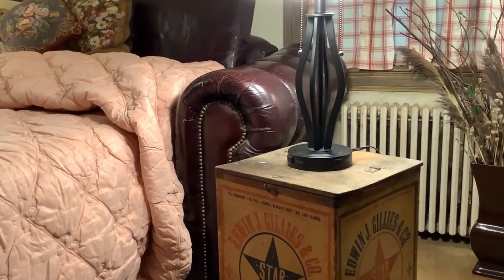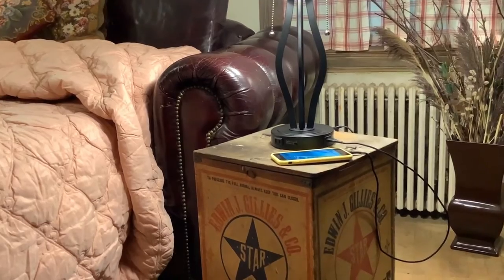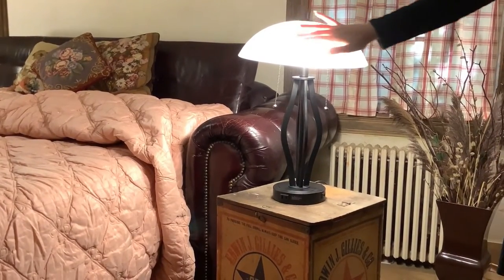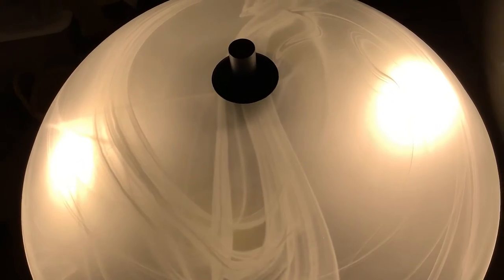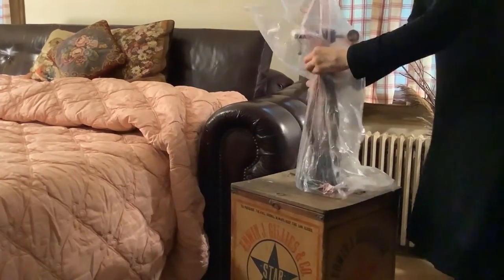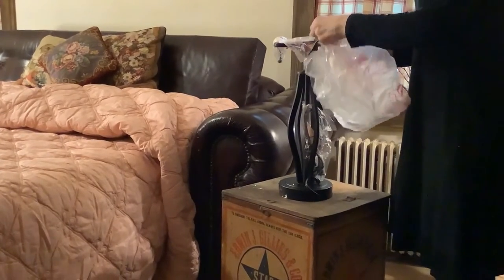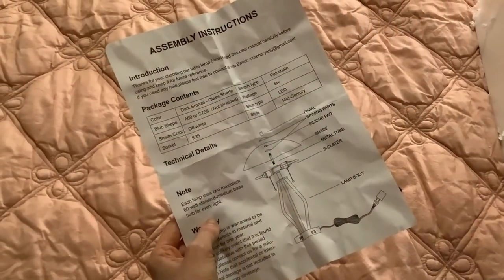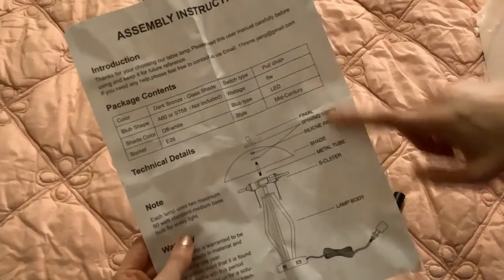ART DECO MINIMALIST APPEAL WITH HAMUCD TABLE LAMPS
We have spent more time at home than ever in the last year, and many of us still work from home. Looking to redecorate for function and style? Consider the HAMUCD Table Lamp Set. These versatile table lamps are suitable for Bedside Table Lamps, Living Room End Tables, or foyer. They are stylish and functional because these lamps each have 2 USB Ports and Outlet in the base. And the glass mushroom shade provides full yet soft warm light.

These lamps are a set of two matching lamps. They are 14 x 20 x 6 inches and weigh just under 13 pounds. The assembled height is 20 inches.
The style is art deco modern. The base is iron black metal and the mushroom shape shade is a softly variegated white glass dome. The lamp uses two bulbs. Each bulb has a pull chain. The lamp is for indoor use only.

Each bulb operates separately with a pull string.

In addition to being a light source, these lamps also come with both USB and plugs. It’s nice to be able to plug a charge cord directly into the lamp without having to fish around behind the table for an outlet. The 2-prong AC and USB ports on the base reduce clutter. I can charge my phone and other accessories by the USB/power plug in the base.

These lamps come well packed, with inner and outer boxes and styrofoam to keep the glass dome shades safe. I am impressed by how well these were packed to keep them safe.

The lamps are easy to assemble, just place the glass dome on the top of the black metal base and screw in the finial. Add bulbs, I used a soft white, but full-spectrum also works nicely.

They were packaged very well with no scuffs or damage. They are sturdy but not too heavy to move around.

Like you, the Style Chicks team needs time to evaluate and form an opinion about the products we try. We received the HAMUCD Table Lamp Set for review purposes. We produced this video because we think HAMUCD Table Lamp Set is great and want to share it with you!